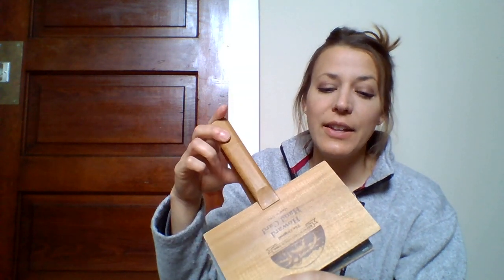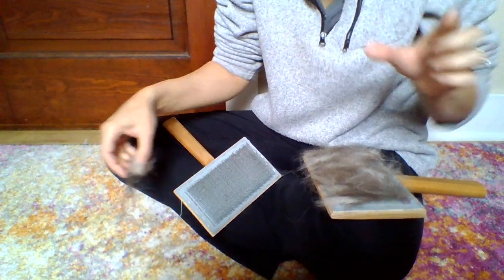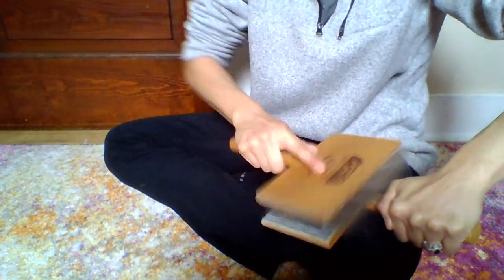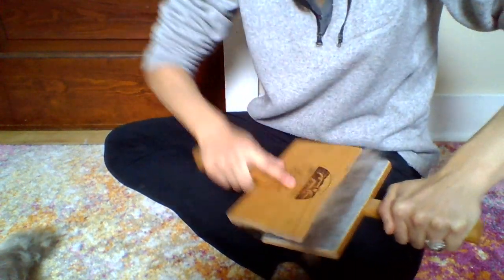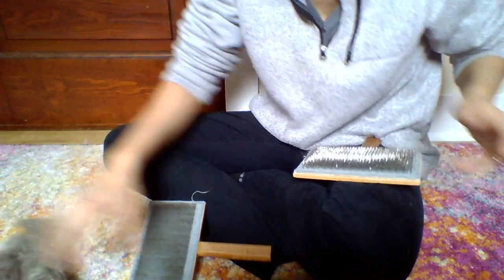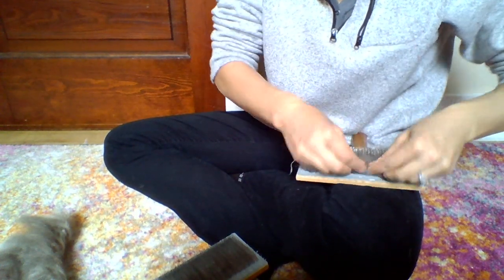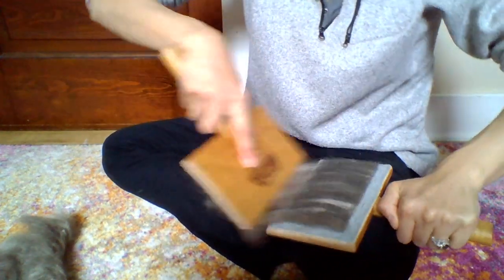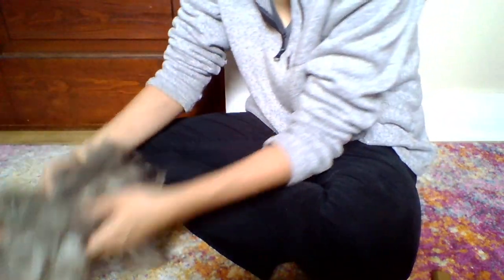How to quickly hand card cashmere into rolags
Find the Spinner's Surprise Box at Razzledazzlerabbitry.com.